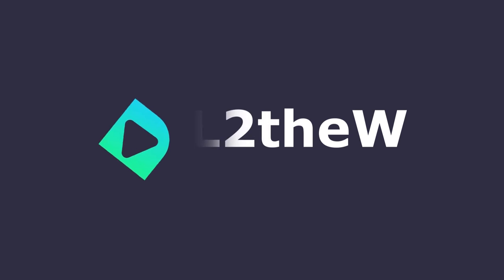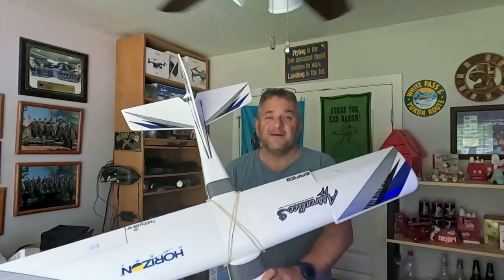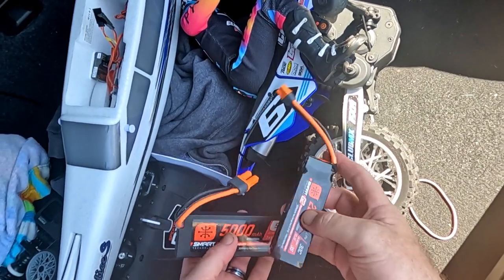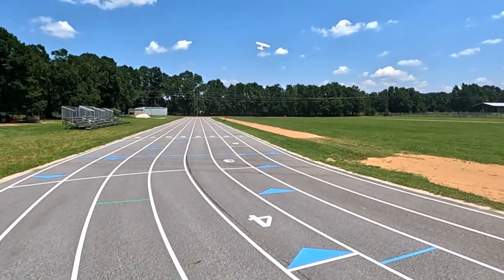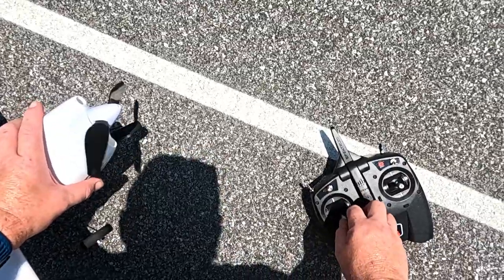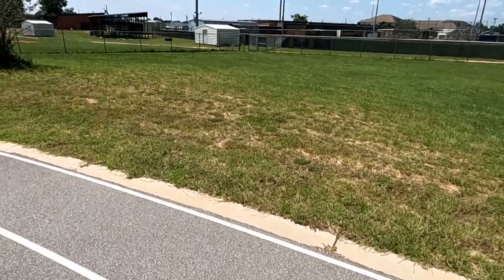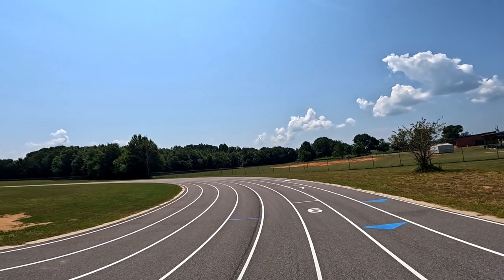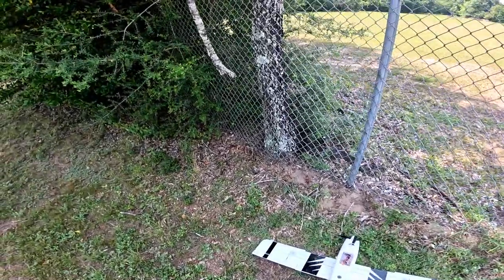Ripping With The Losi Promoto RC Motorcycle And First Time Flying A Plane It Did Not End Well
I am getting more and more into the R.C. hobby my last purchase was the rc motorcycle by Losi and now I am trying my luck at flying with a trainer plane lets try to keep it in one piece

TO HELP FUND THE HIKE PLEASE CONSIDER ONE OF THESE

save on delicious back packing meals

Save on Flipsockz Merino wool socks with built in gaitors